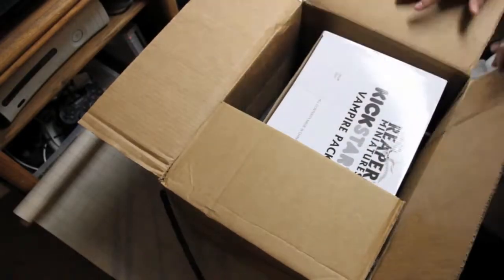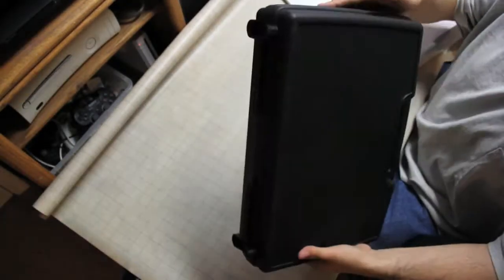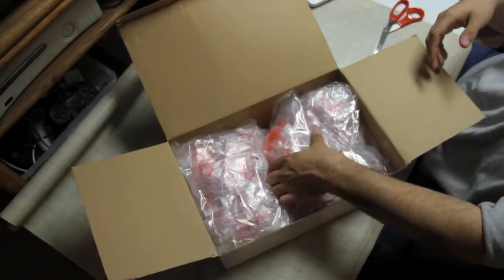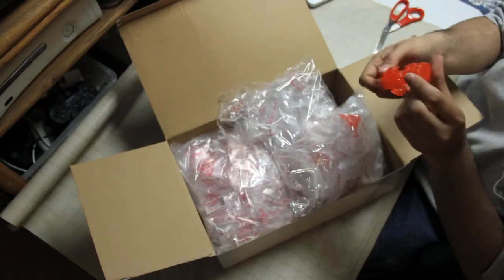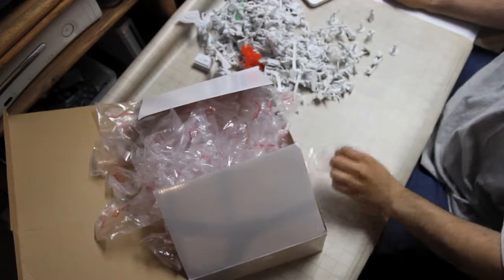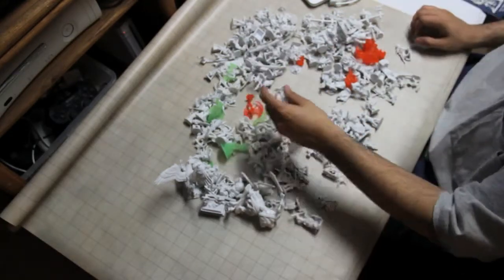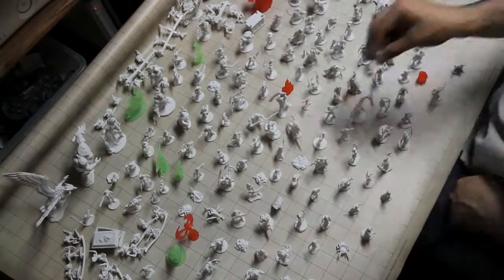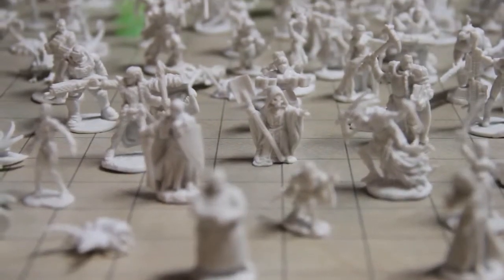Reaper Bones Vampire Box Unboxing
Opening the Kickstarter Vampire Box and reviewing the Bones miniatures by Reaper.

This is the Vampire Box from Reaper's Kickstarter for their new line of plastic miniatures, Bones. They will be made available to the general public as individual miniatures or small sets. The miniatures are incredibly detailed, made of a slightly soft plastic, and built with a base as part of them so they will stand on their own.

They are also available from Noble Knight Games(Amongst the many reaper miniatures that are available there, they are the ones with bones in their product category name)